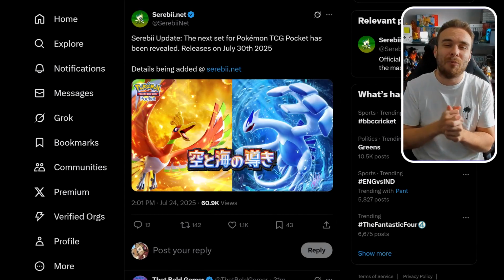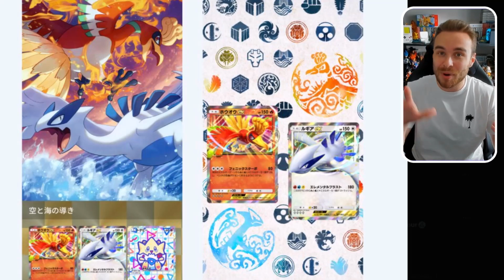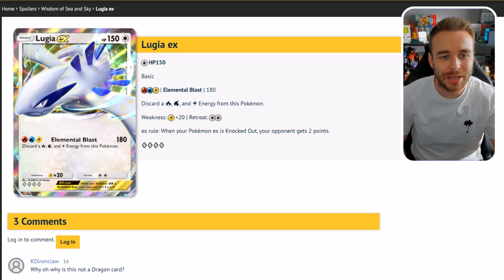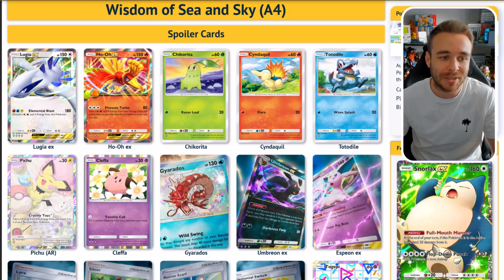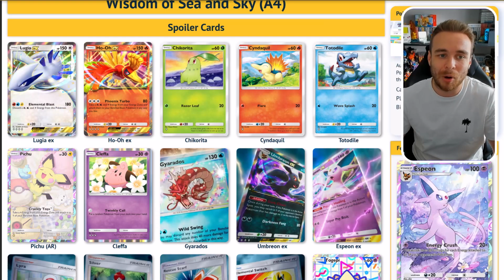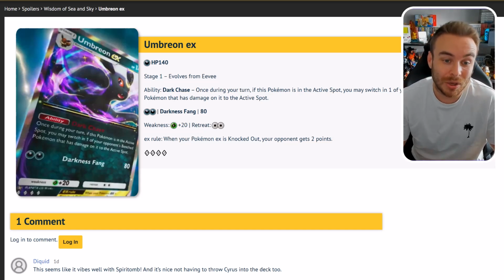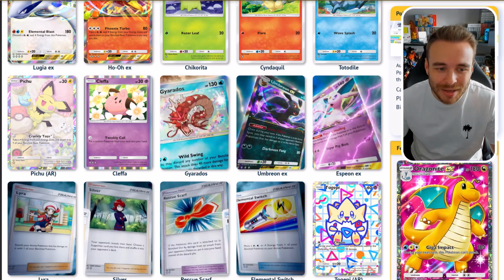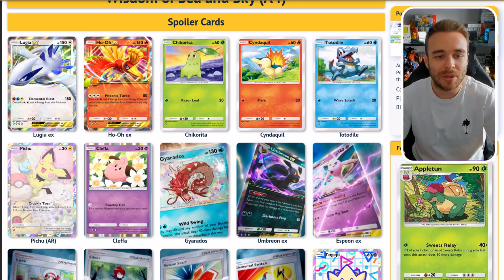NEW SET WISDOM OF THE SEA & SKY REVEALED | ALL 15 NEW CARDS SO FAR | Pokemon TCG Pocket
The NEW Pokemon TCG Pocket set has been revealed! Wisdom of the sea and sky releases on July 30th 2025 and is all about the Johto region! We have multiple new Pokemon TCG Pocket cards to take a look at! Let's go over the latest leaked information for Pokemon TCG Pocket!

Intro - 00:00
New Pokemon TCG Pocket Set Cosmetics - 00:18
New Pokemon TCG Pocket Set Cards -  02:18